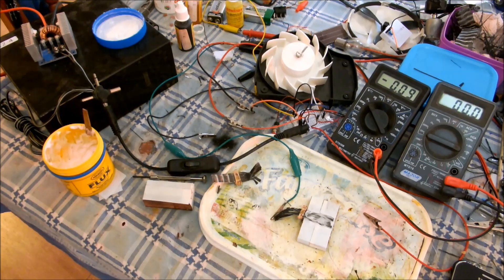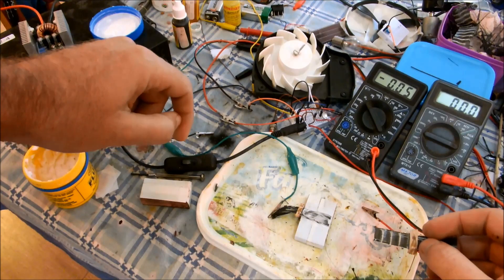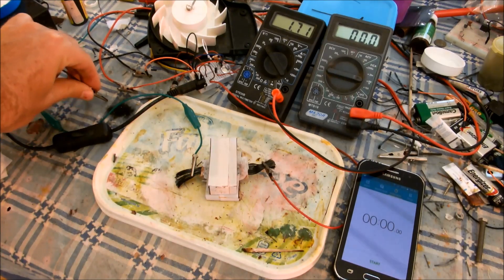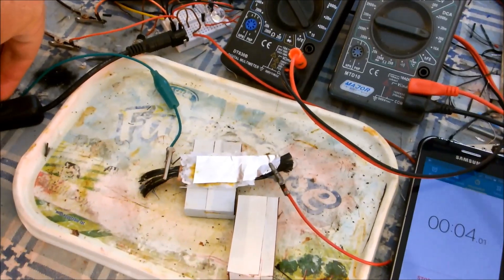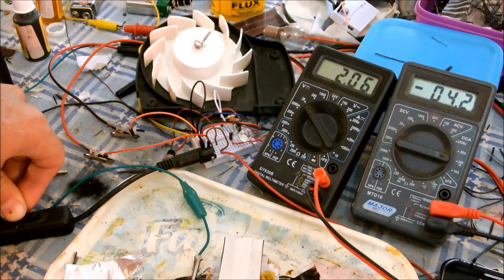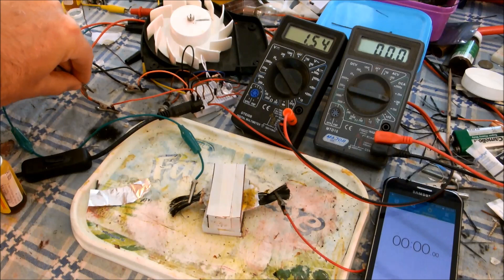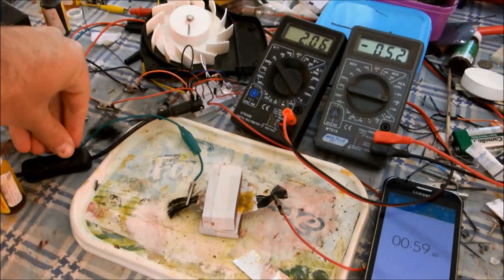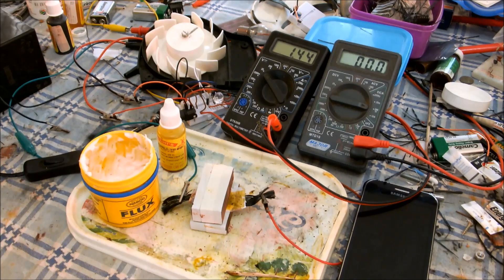Homemade Supercapacitor - or Battery?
Heat-treated carbon fibre electrodes, solder flux electrolyte. And some ferric chloride with temporary aluminium contact charging.